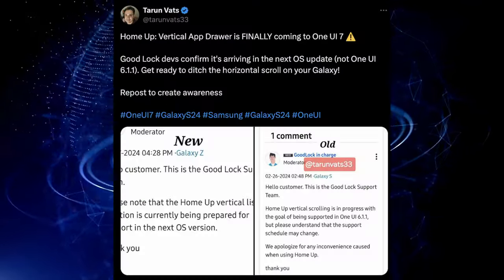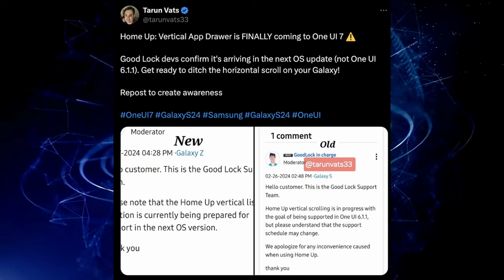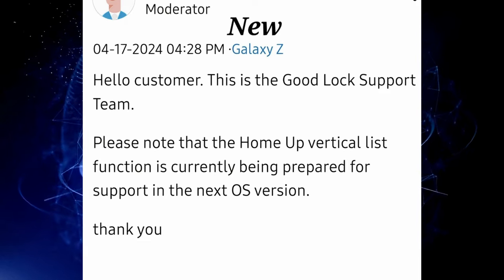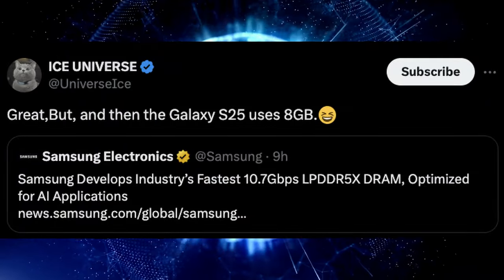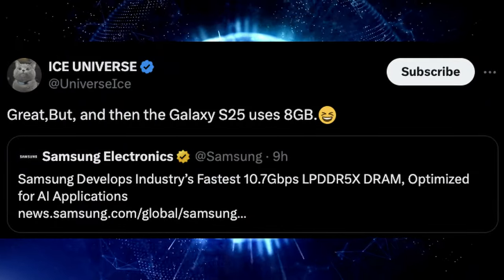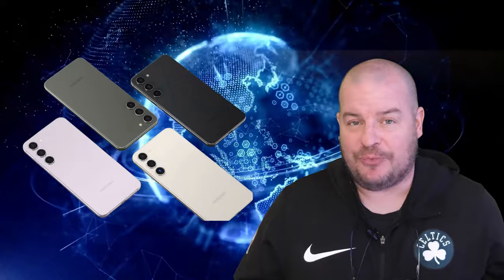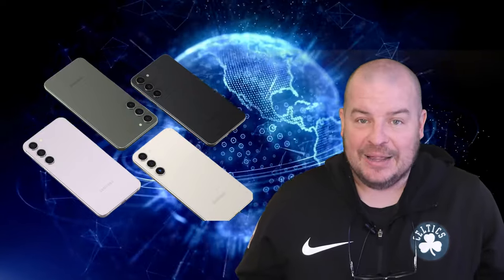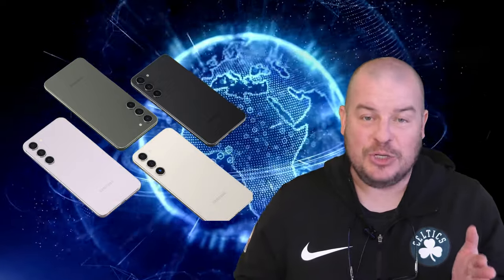Galaxy S25 is Ridiculous | Samsung Galaxy Vertical App Drawer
00:00 Samsung Galaxy Vertical App Drawer
01:43 Galaxy S25 8GB RAM